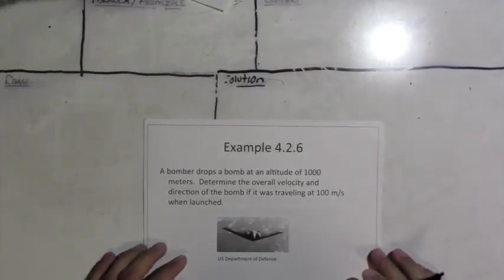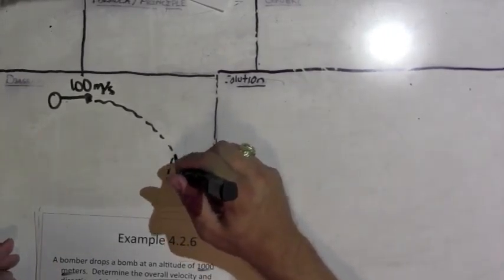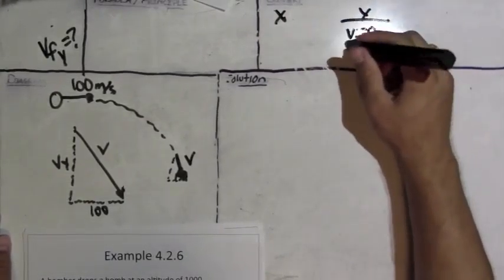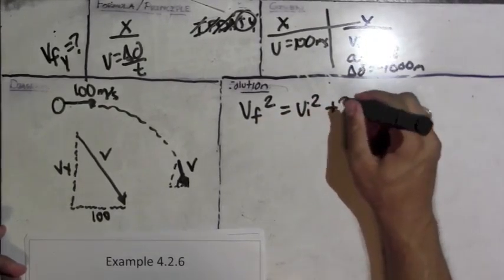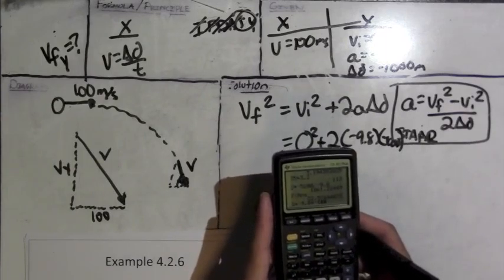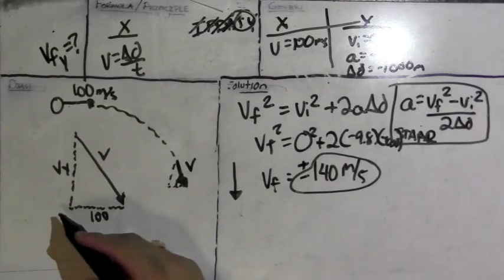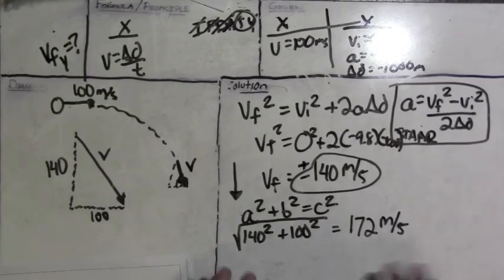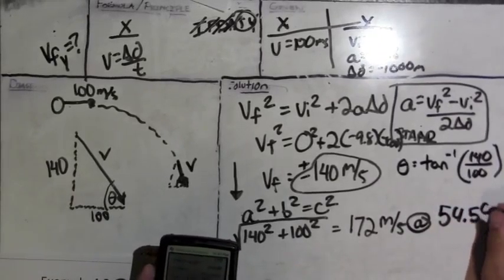Example 4 2 6